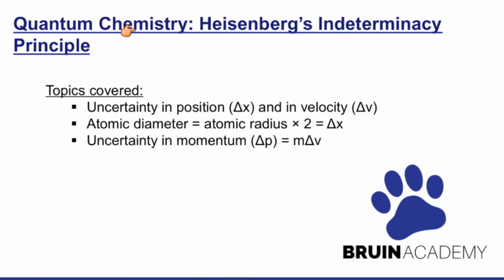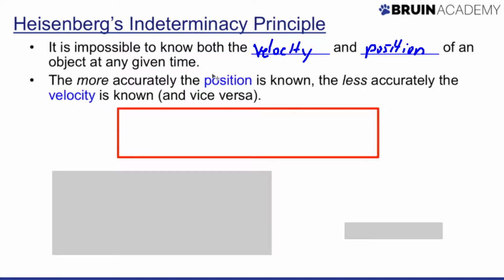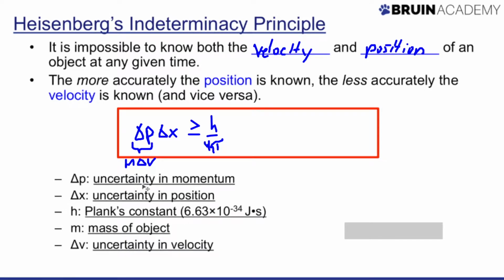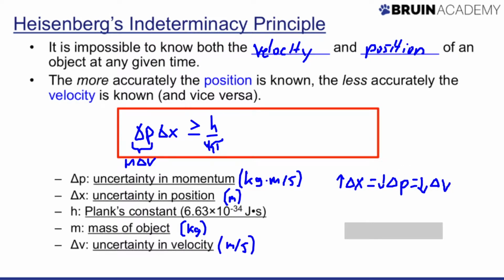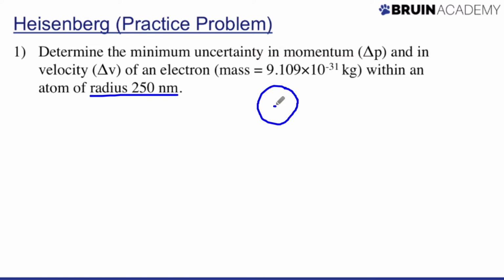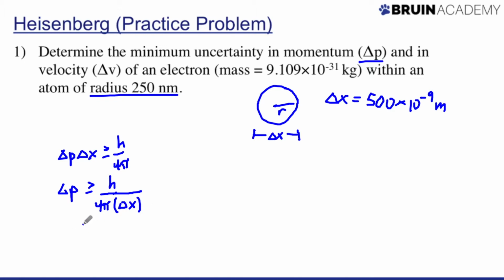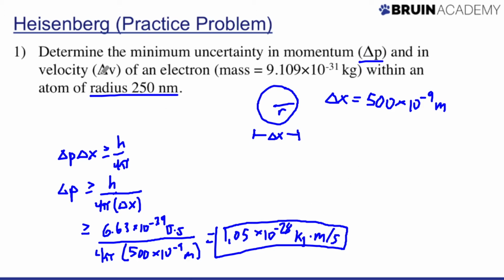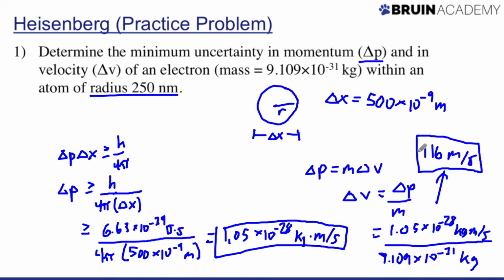Heisenberg's Indeterminacy Principle